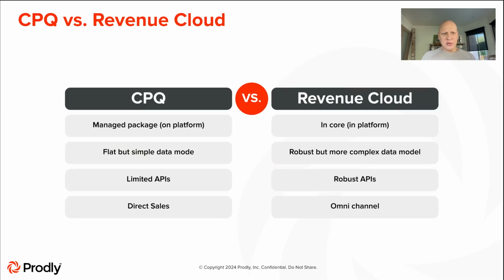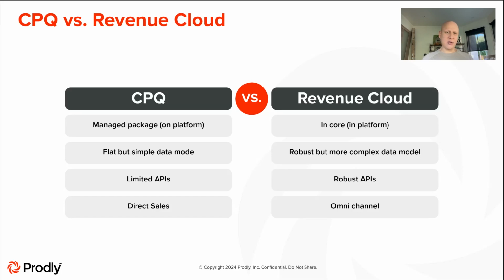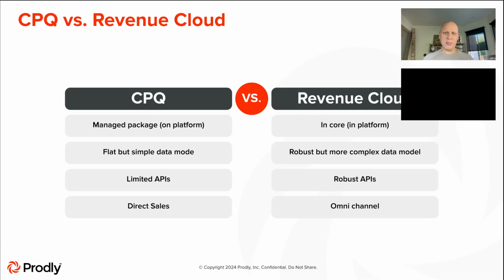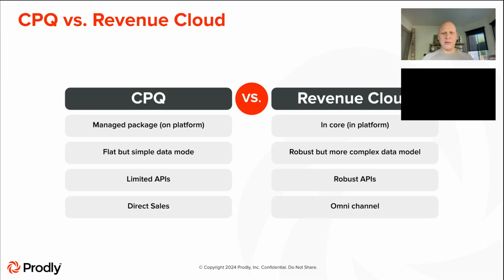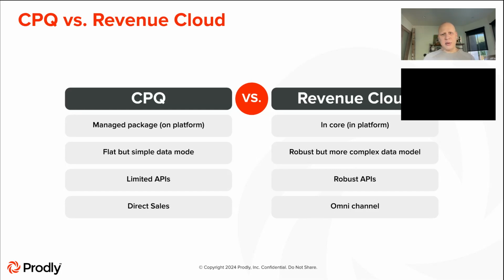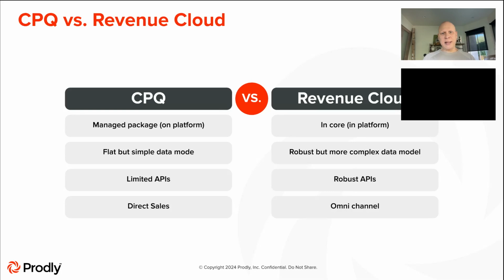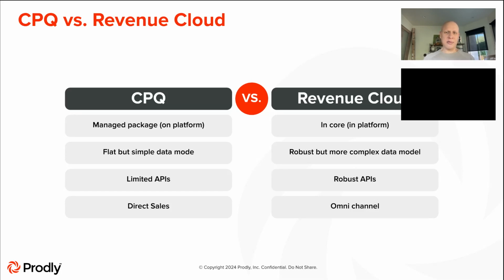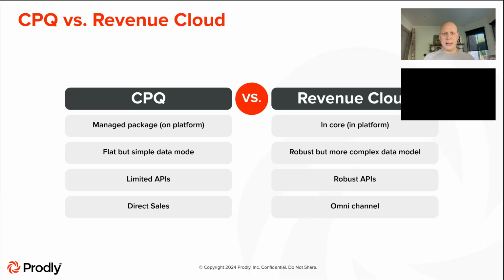CPQ to Revenue Cloud Migration - What are the Differences?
In this short clip, Prodly CEO, Max Rudman talks about the differences between Salesforce CPQ and the new Revenue Cloud.